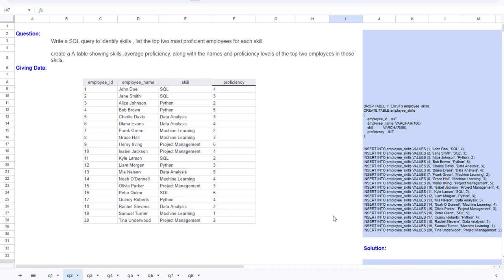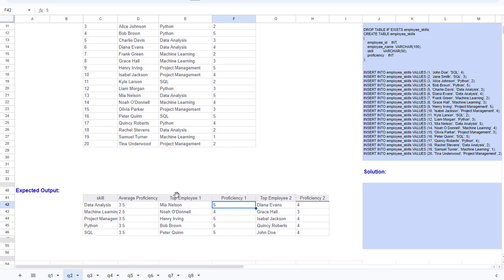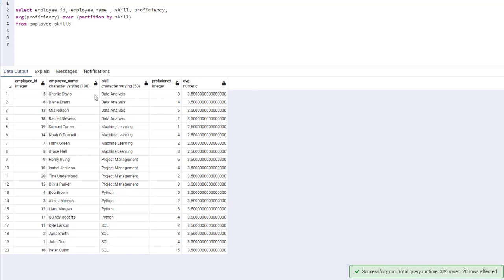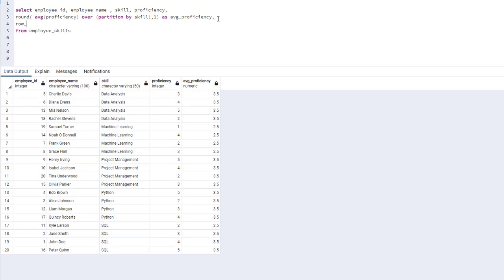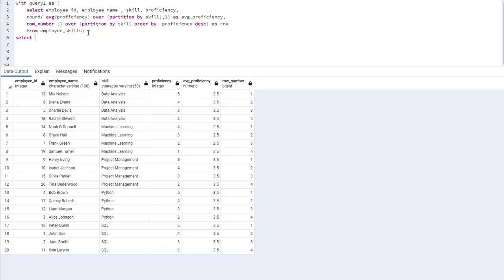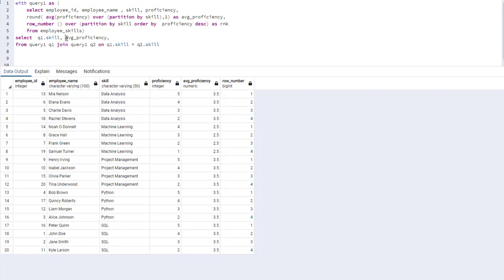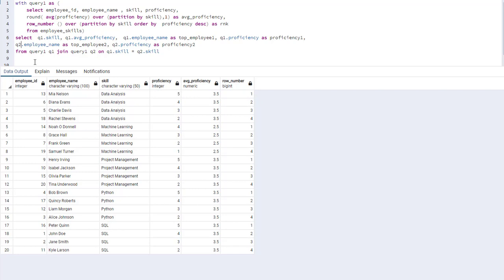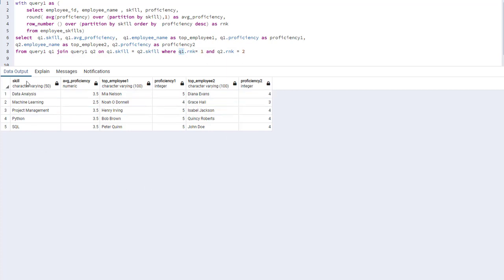Solving Apple SQL Problem 2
🛫 Welcome to our SQL tutorial where we dive deep into the world of data analysis, focusing on airline delays and their common causes. In this video, I walk you through a comprehensive SQL query that helps identify which airlines experience the most frequent delays and categorizes the reasons behind these delays.

🔍 What You'll Learn:

-How to write a complex SQL query to analyze flight delay data.
-Techniques to categorize delay reasons and count delayed flights.
-Insights into data aggregation and window functions in SQL.
📊 About the Dataset:
We use a detailed dataset of flight delays, including airline names, flight numbers, scheduled and actual departure times, and reasons for delays. This real-world scenario helps us understand how to handle and analyze time-sensitive data in SQL.

👩‍💻 In This Video:

Setting Up the Database: We begin by creating a flight_delays table and inserting sample data.
Writing the Query: I guide you through each step of the SQL query, explaining the logic and functions used.
Analyzing the Results: We'll interpret the output to understand which airlines have the most delays and the predominant reasons for these delays.
📝 SQL Concepts Covered:

Table creation and data insertion
-Aggregate functions
-Window functions
-Conditional counting
-Subqueries and Common Table Expressions (CTEs)
🚀 Whether you're a beginner eager to learn SQL or a seasoned professional looking to sharpen your data analysis skills, this tutorial offers valuable insights and practical knowledge.

Drop your questions and suggestions in the comments below!